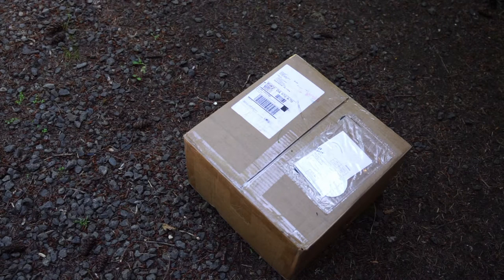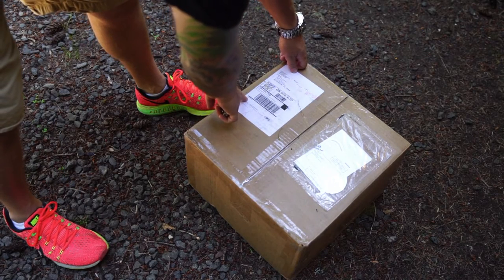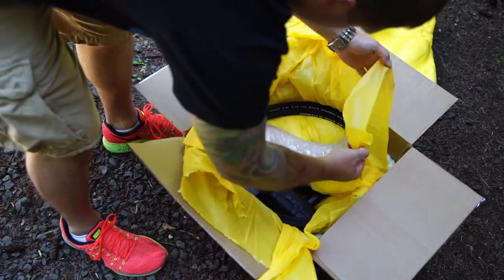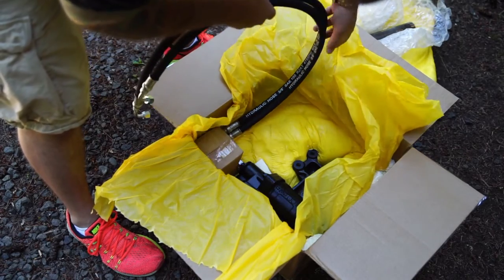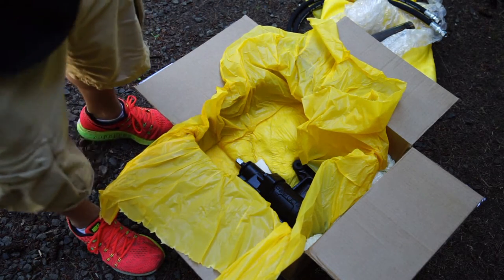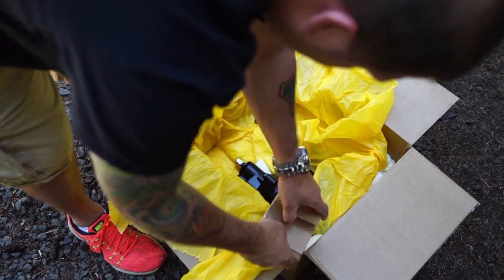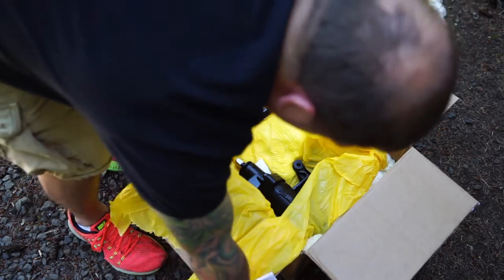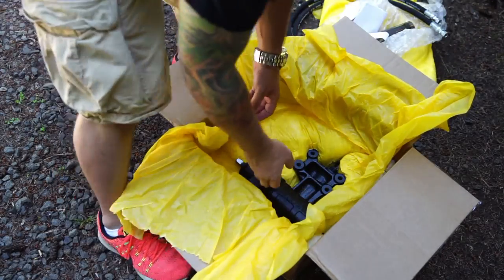Unboxing: Redneck Ram Hydro Assist Kit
Offroadvegan.com opens a fresh hydro assist kit from Redneck Ram!